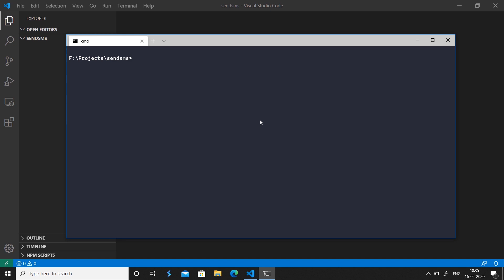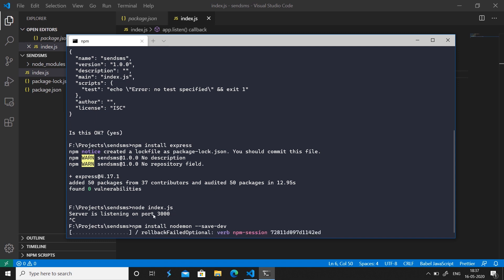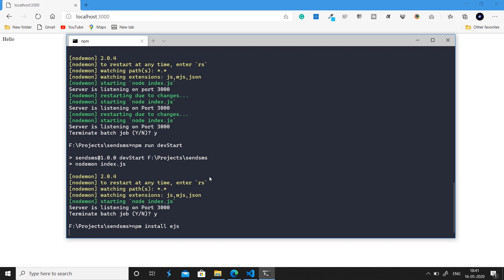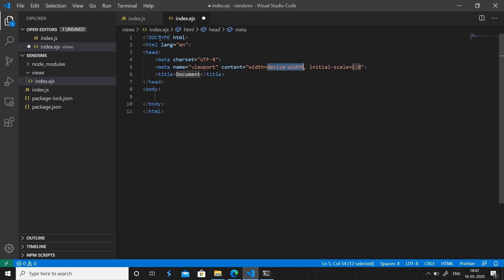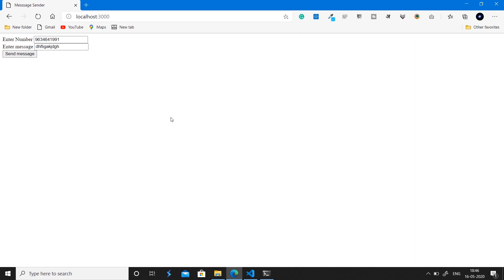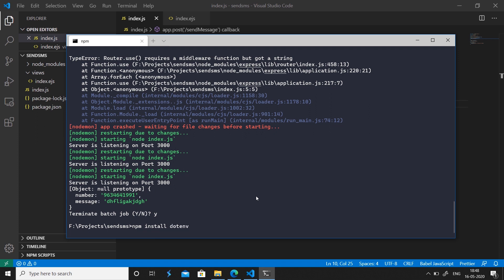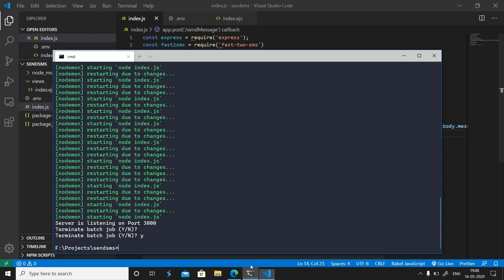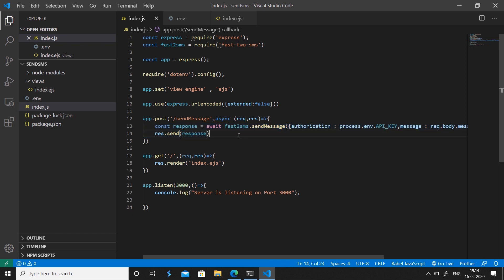How to send SMS using NodeJS for Free? - (with Fast2sms - India)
Hey Night Owls,
I hope you all are safe and sound.
In this video, we will be learning, How to send SMS using nodeJS and fast2sms.
The Tutorial in this video is absolutely free with limited features provided by fast2sms, it works like a charm.
Fast2sms is a simple platform that helps you to Send, Promotional, Marketing, OTP, Multimedia & API SMS.

This video is for intermediate node Developers but, the concepts are explained well enough that a beginner can easily complete the tutorial.